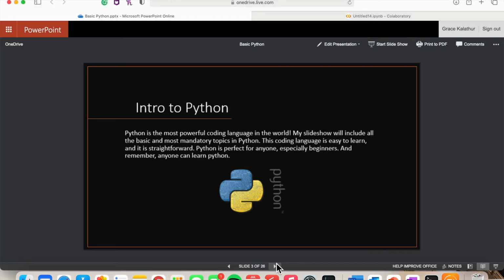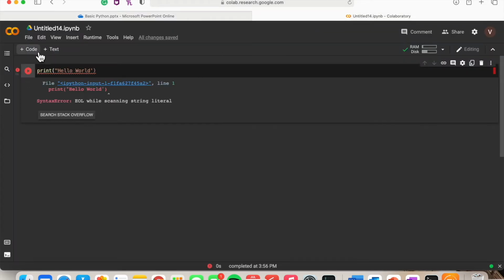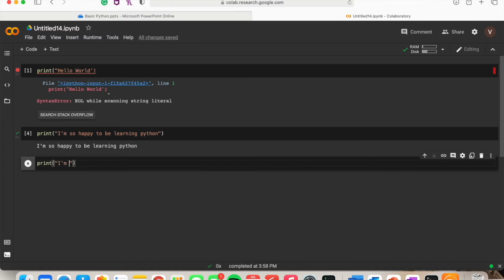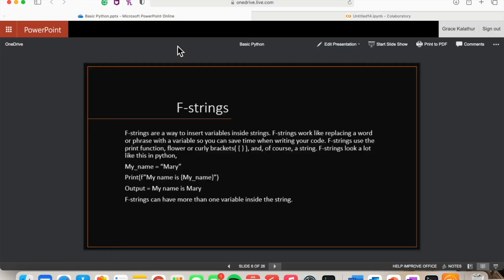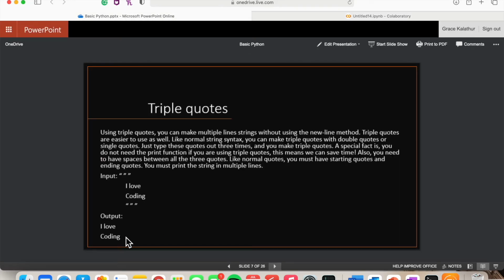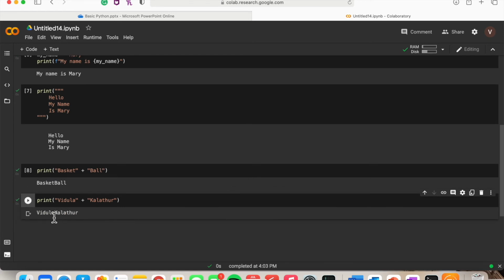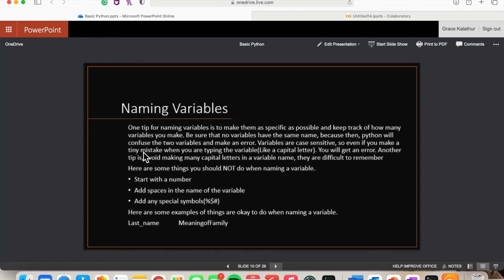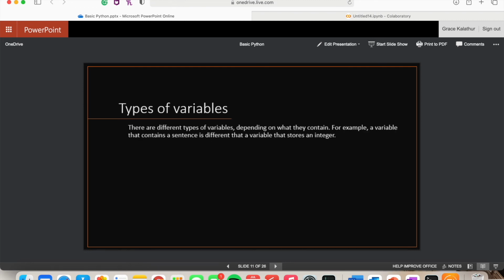Basic Python Part 1. - By: Vidula K.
Hello,
I am going to be explaining the basic python in this video. In this video, I will be explaining strings and variables. In the second video, I will be explaining functions, integers, operators, lists, and tuples.

Vidula K.